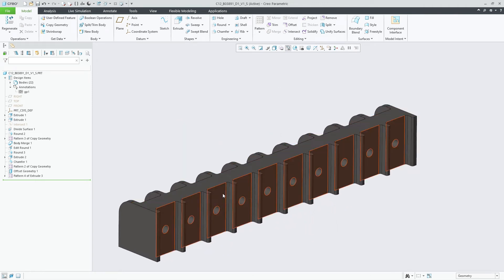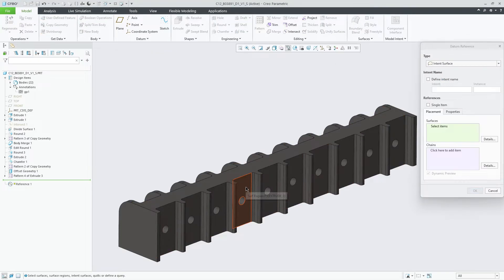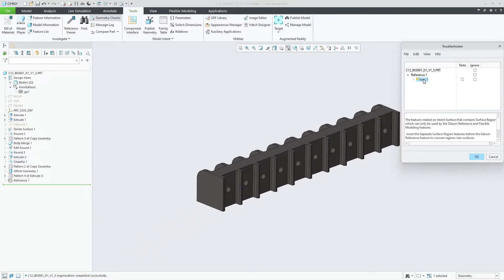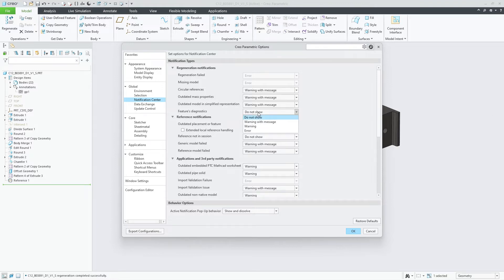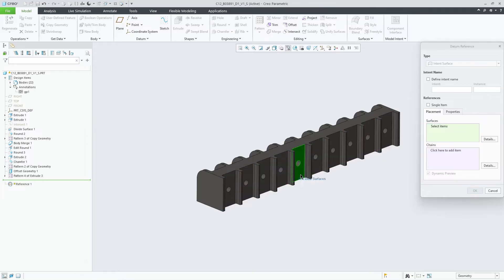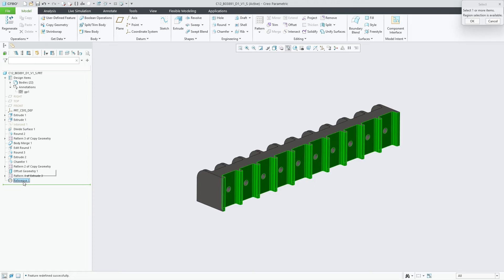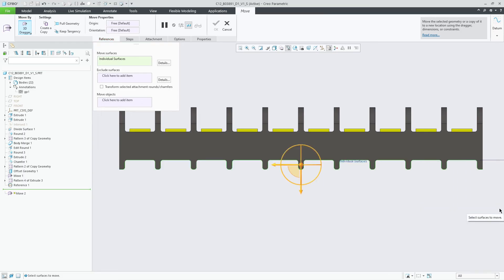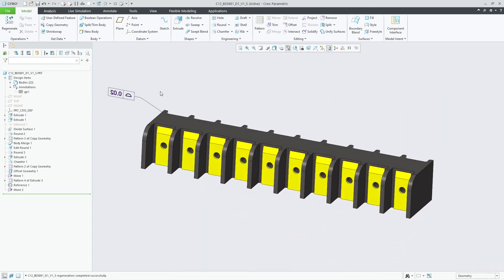Upgrade Surface Region Selection to Surfaces | Creo 12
In Creo 12, there is a refined processing of selected surface regions inside the Datum Reference Feature by upgrading them to the parent surface in certain situations.

This functionality is available in Creo+ as of December 2024, and will be available for on-premises Creo 12 around May 2025.